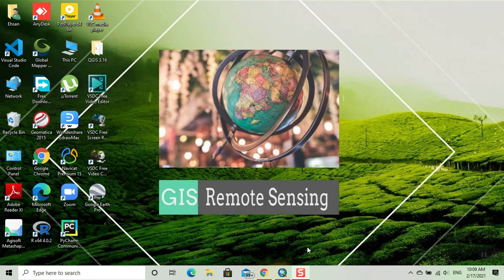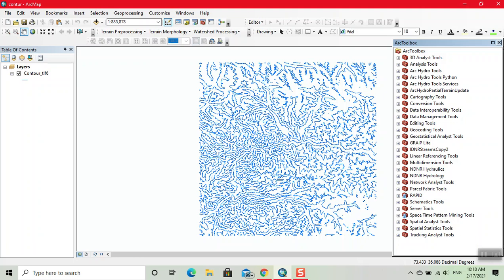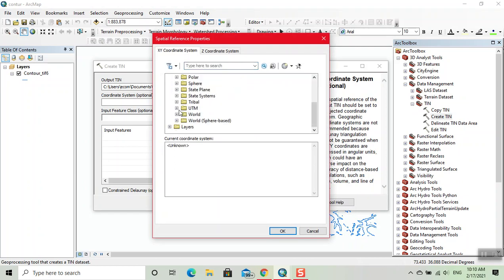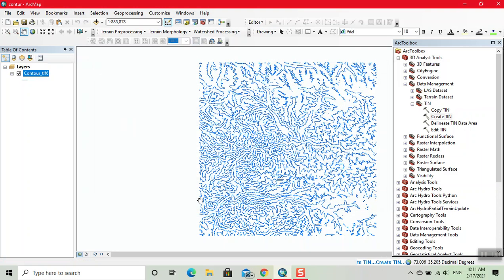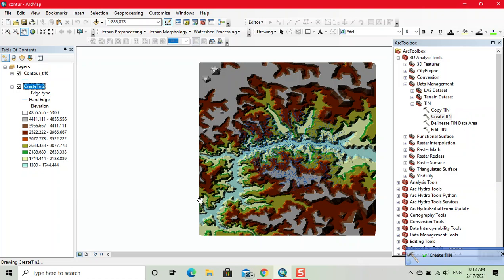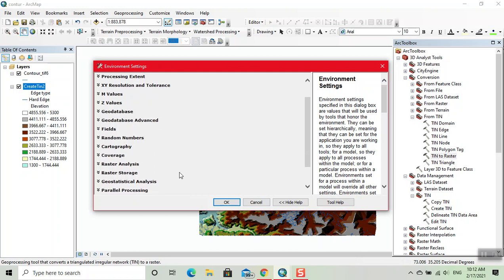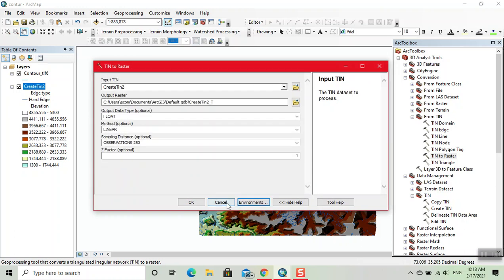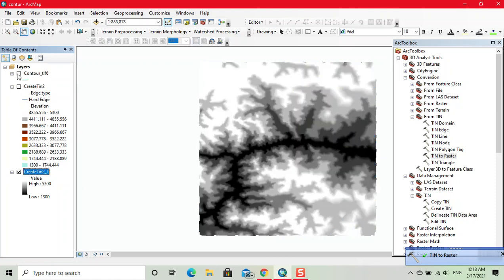how to create tin and dem using contour lines in arcgis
A TIN used to represent terrain is often called a digital elevation model (DEM), which can be further used to produce digital surface models (DSM) or digital terrain models (DTM). An advantage of using a TIN over a rasterized digital elevation model (DEM) in mapping and analysis is that the points of a TIN